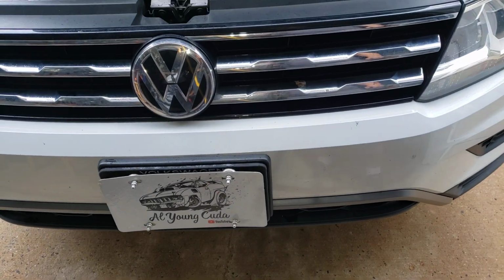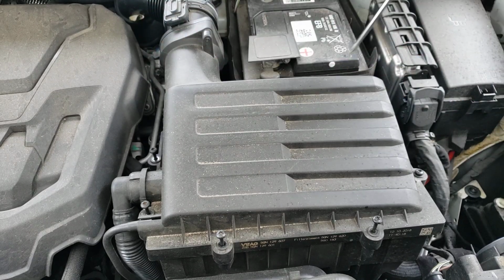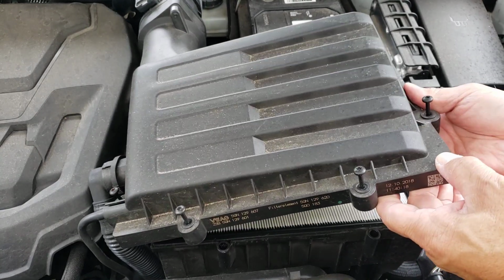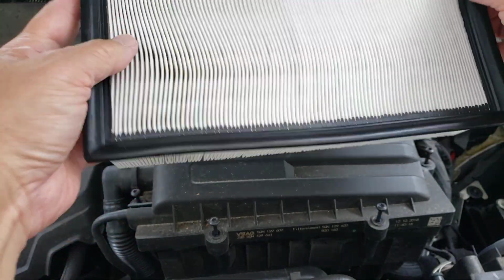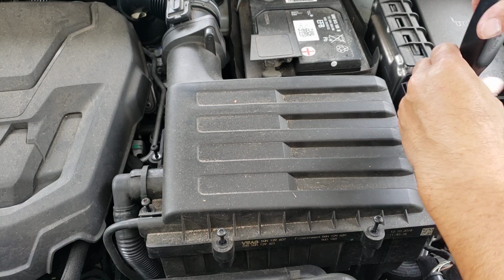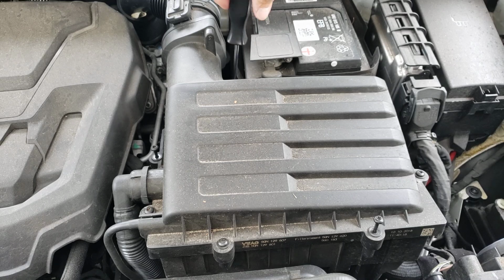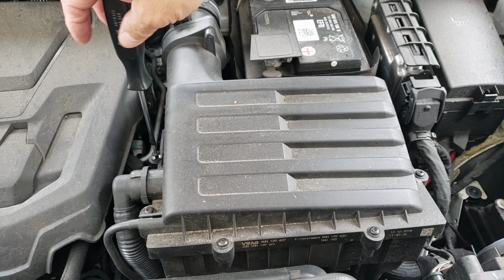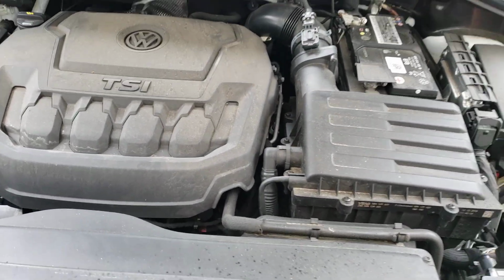How to Replace Change Air Filter on a VW Tiquan 2018-2023 or Check it DIY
Easy to check your air filter and replace it, save your self some money on an easy change out..follow along
S12E1070